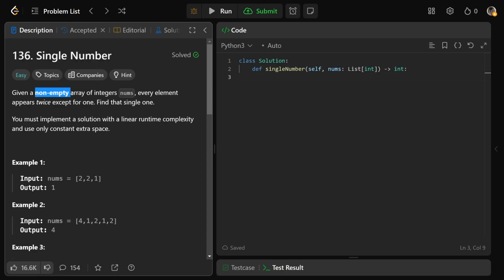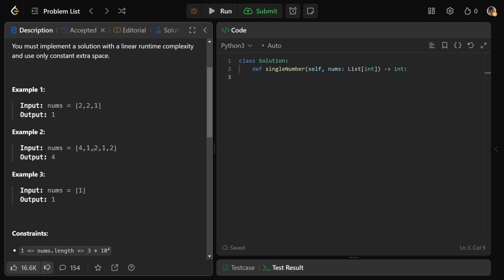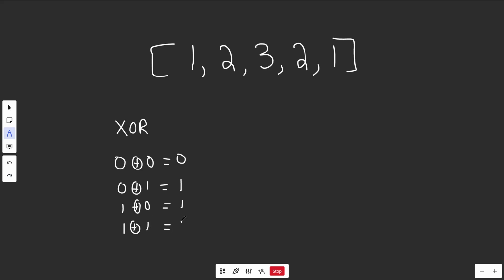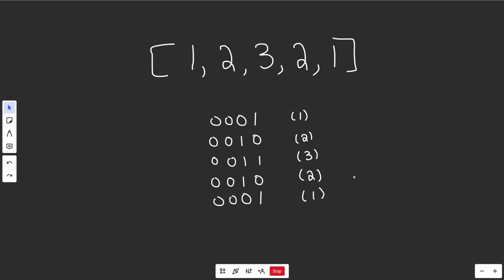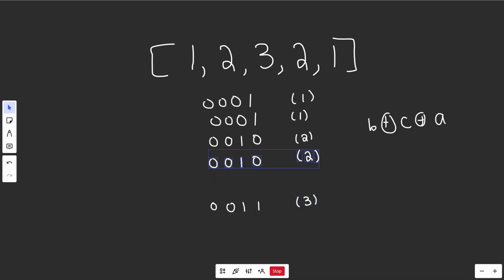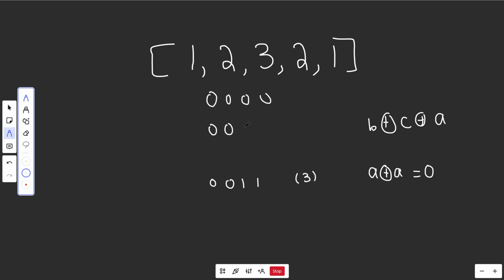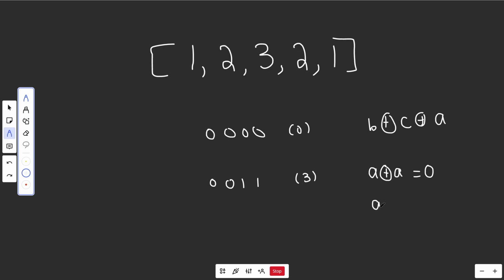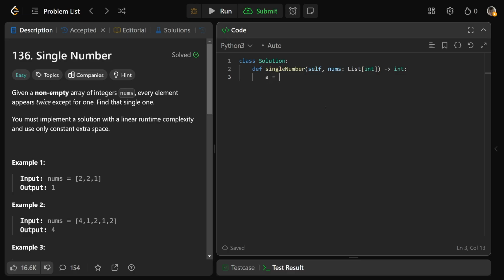Single Number - Leetcode 136 - Bit Manipulation (Python)